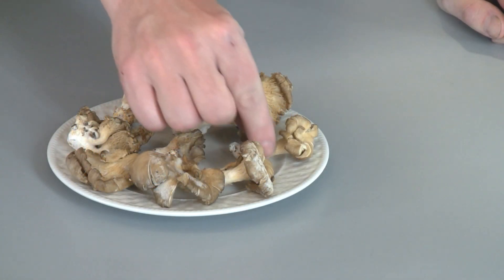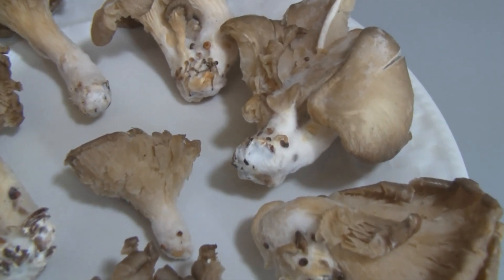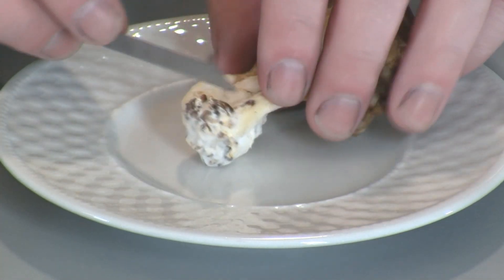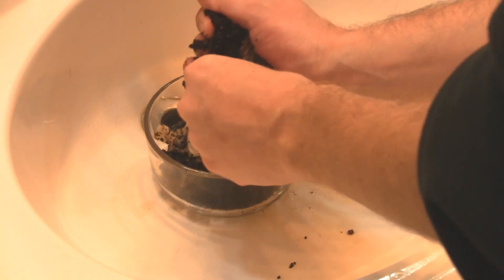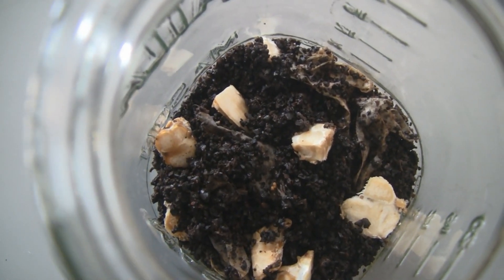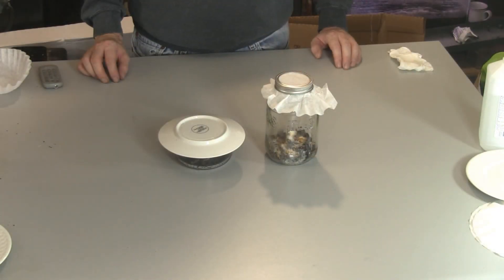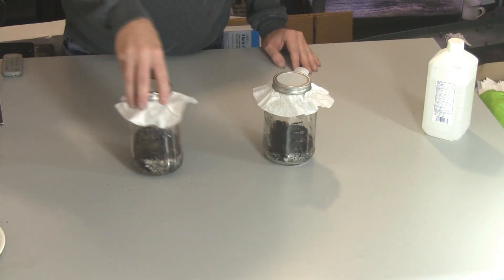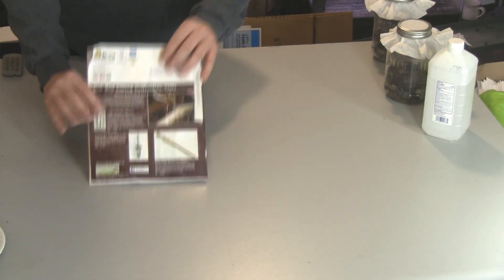How To Grow Oyster Mushrooms From Used Coffee Grounds Cheap And Easy - Part 1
I've been looking into growing mushrooms for the past 8 months or so.  What I have learned is that they have a great deal of medicinal properties and are a good source of protein.  Amazingly, they can be grown quickly out of practically nothing.  They don't need an artificial light source and can be grown in various types of media such as wood chips, coffee grounds, grains, straw and manure.  It's self sustaining and can provide a constant supply of food in very little time.  It's knowledge that everyone should have.

This is video 1 in a series that go on to show various methods of growing mushrooms from start to finish with ease.

If you want to try a kit before doing all this on your own then I suggest this one on Amazon
I tried it and worked great and also lower cost than the others.